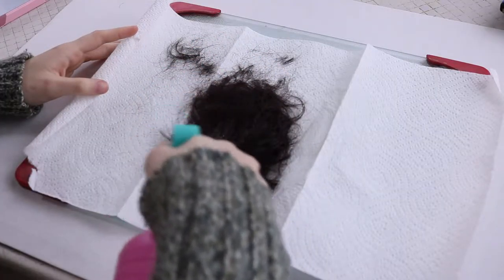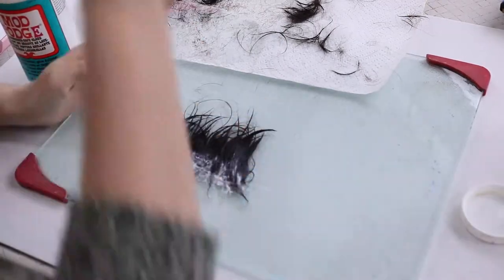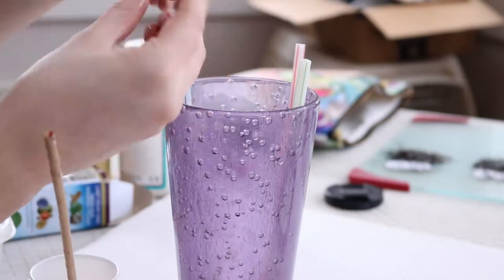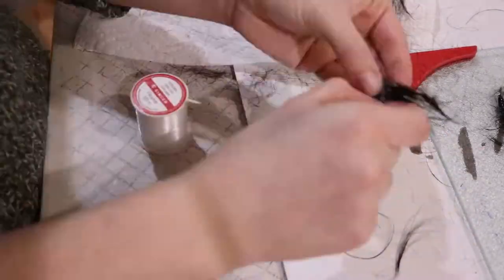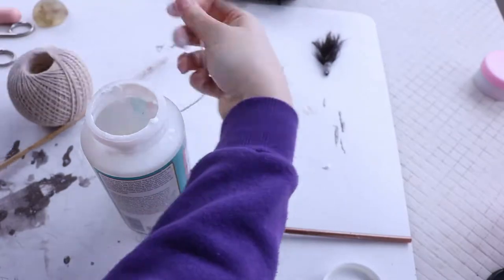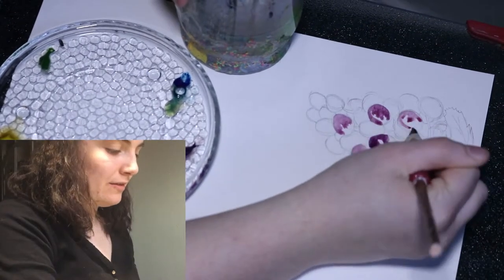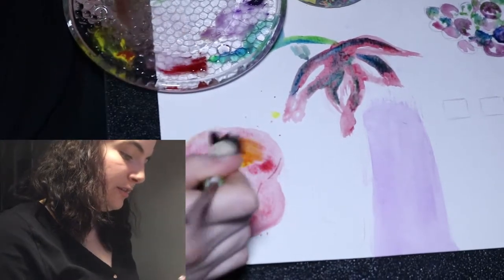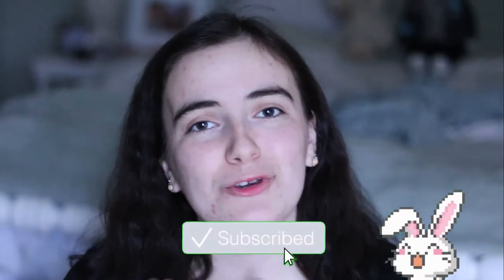Using MY OWN HAIR to make Paintbrushes! 🖌 DIY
I used my own hair to make paintbrushes! :D See how I did it in this DIY video x

For some reason, I just couldn't throw away my hair several weeks ago when I gave it a trim. I think it's probably because I had just washed it before cutting it, and it smelled good (is that weird??).
So, the crazy artist and humble environmentalist in me decided to do something useful with it! And thus, my own custom paintbrushes were born.
I'm really satisfied with how these came out; they work pretty well too. Maybe I should make paintbrushes with my hair and give it to all my fellow artist friends from now on...

Thank you for humoring me with this video!

xLaura